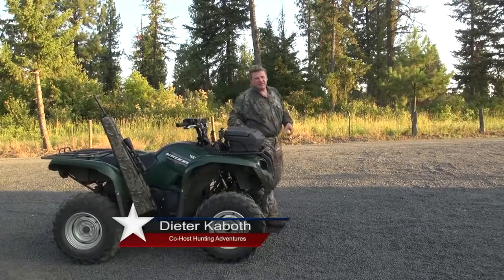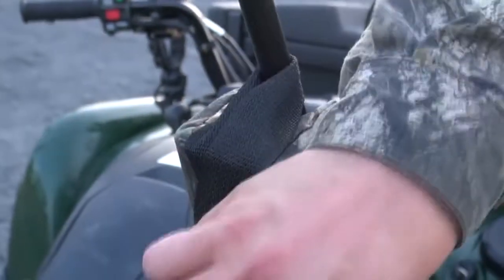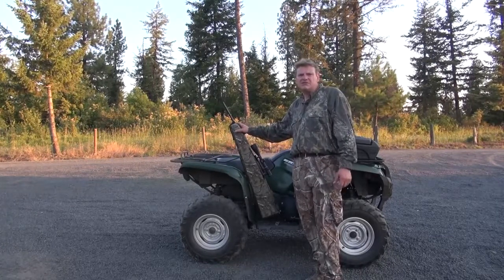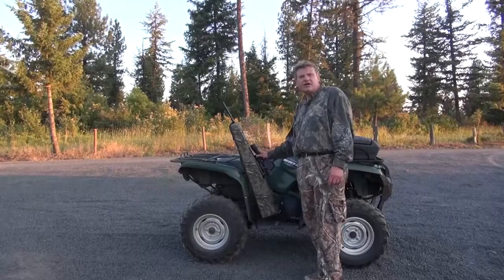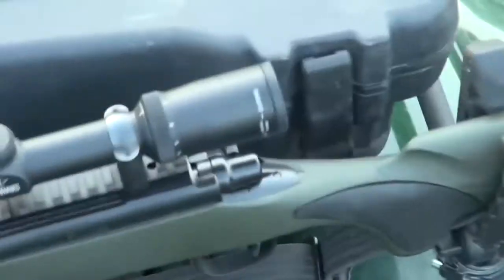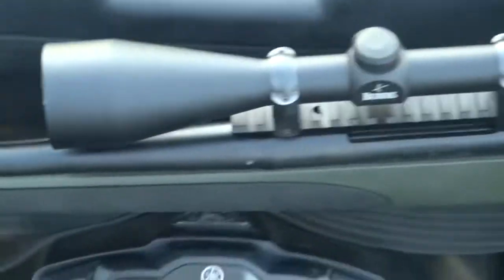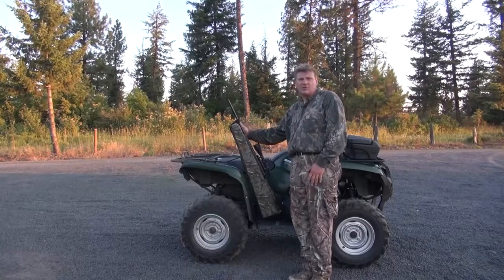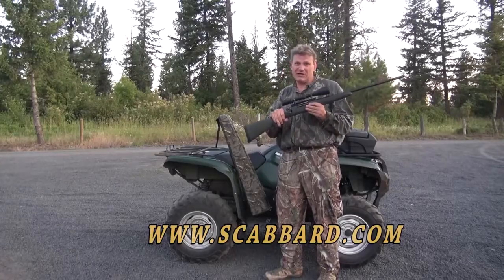safety scabbard review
The best gun containment system on the market